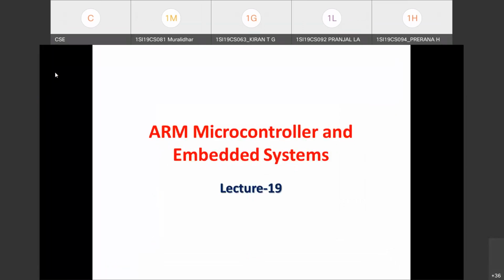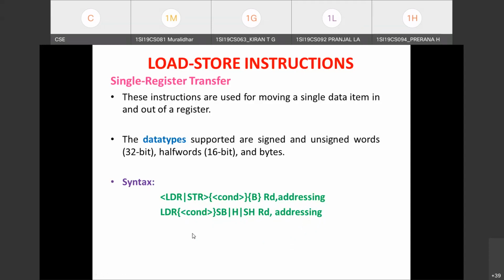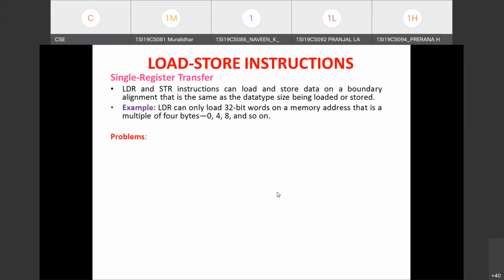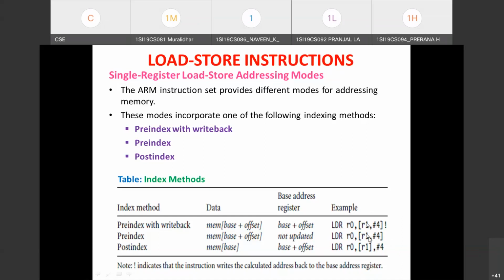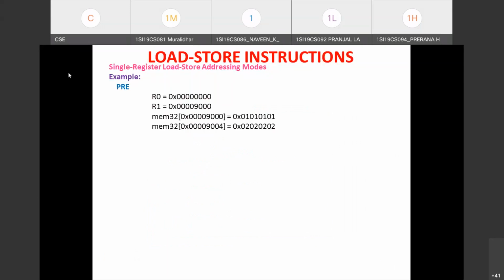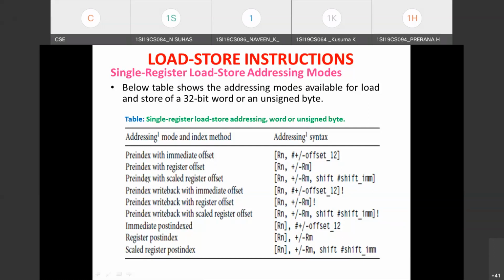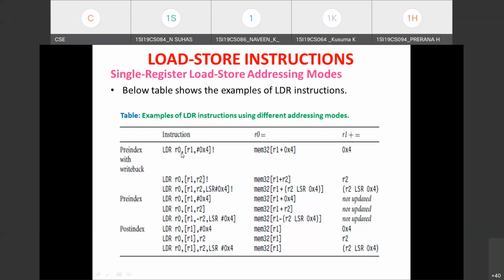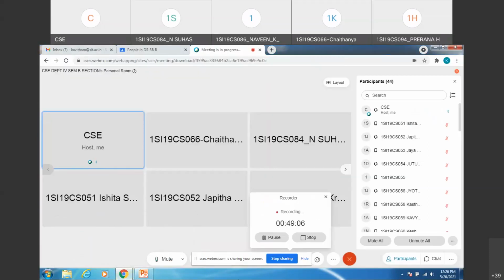ARM InstructionSet Part6